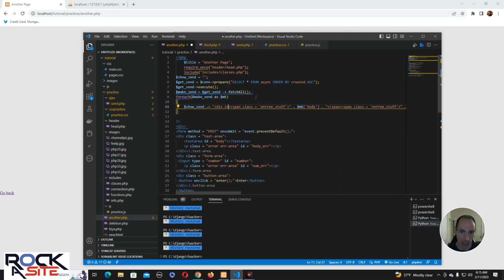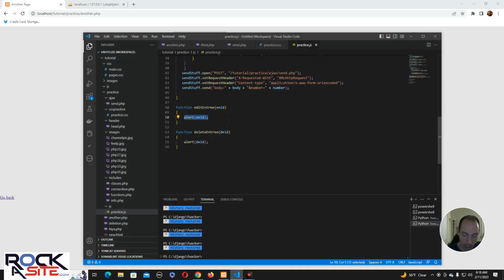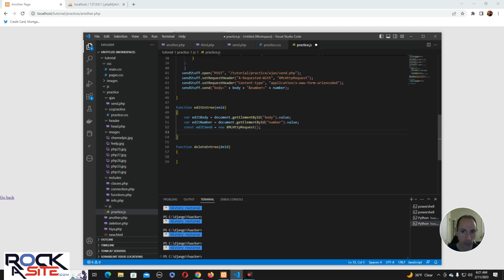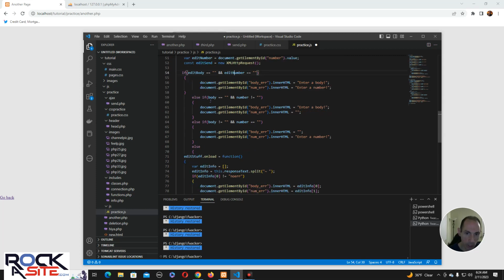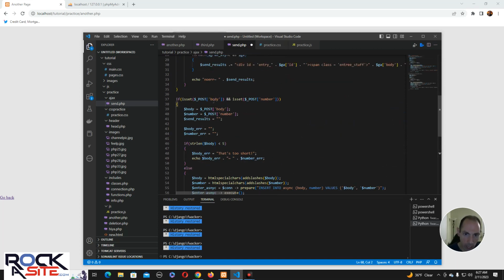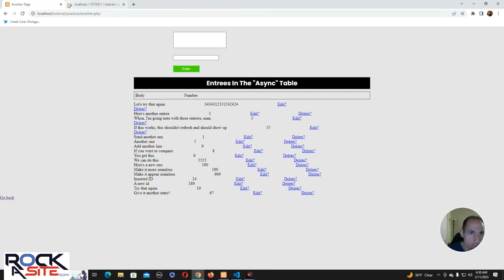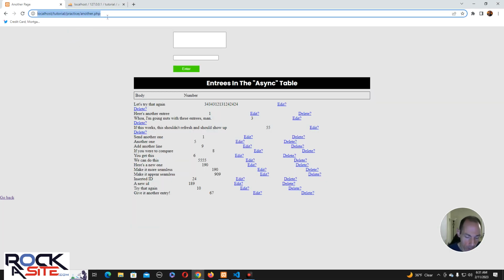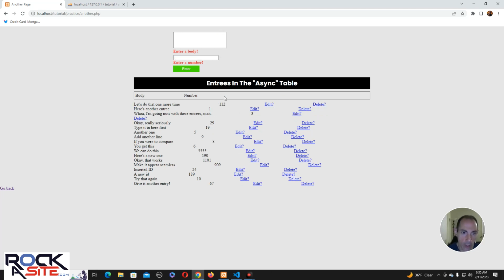Web Development Tutorial/PHP - Part 33 --- Async Update Entrees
I kinda dragged this out due to me not realizing how my SUPERIOR programming was able to have this whole thing work for us.  Really, when it comes to editing on the spot, the only time you see something like that would be if you were to do an onscreen update of your profile.  When it comes to other social media sites, editing is not available.